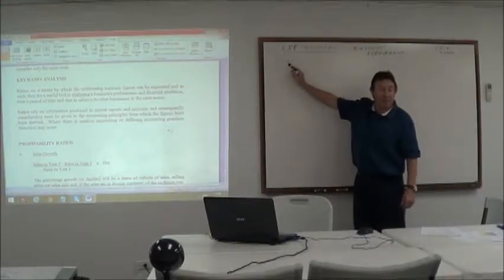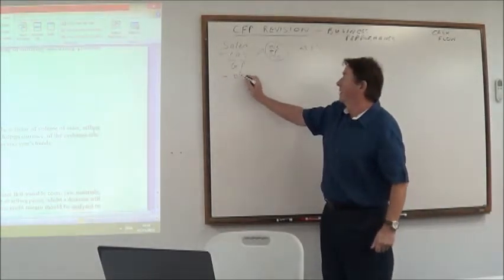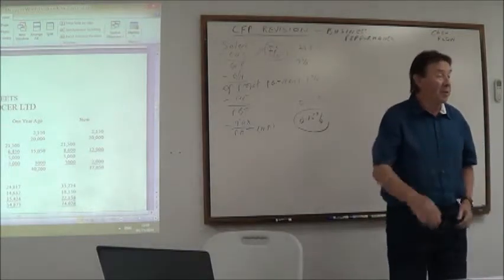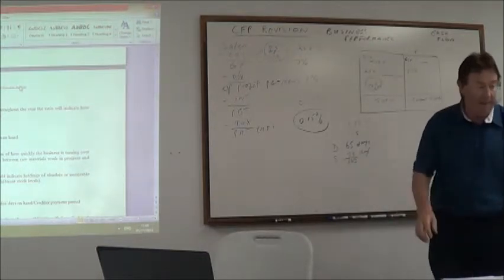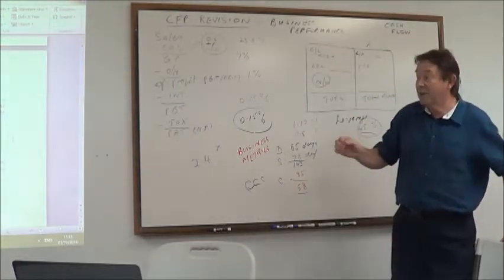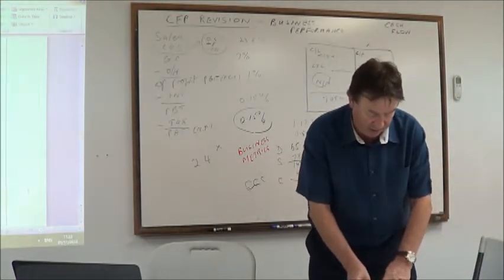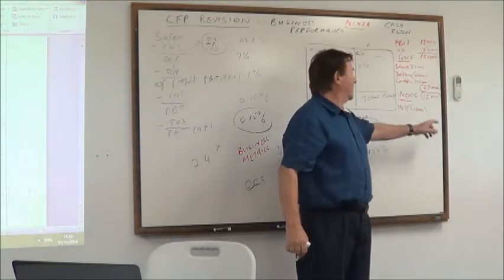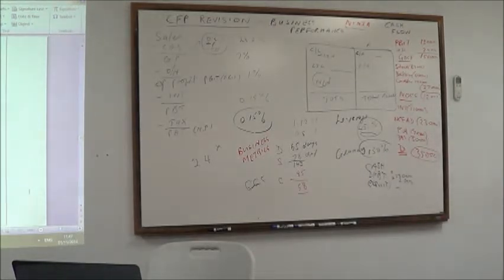CFP Cash Flow Revision November 1 2014